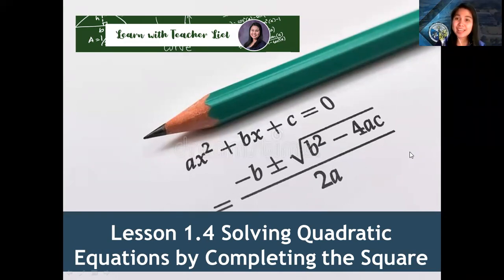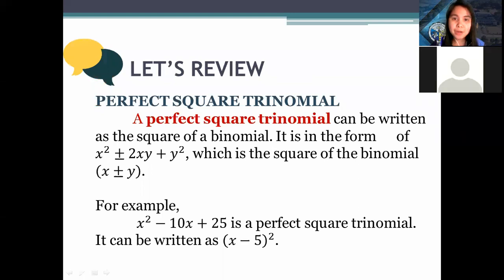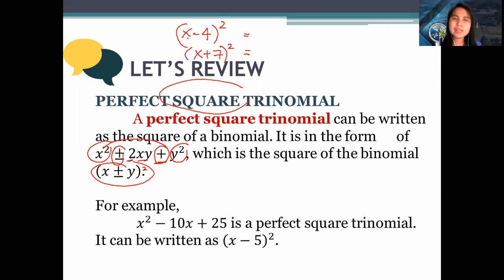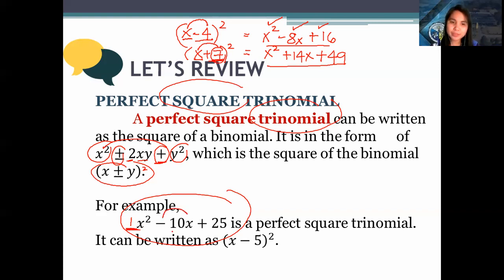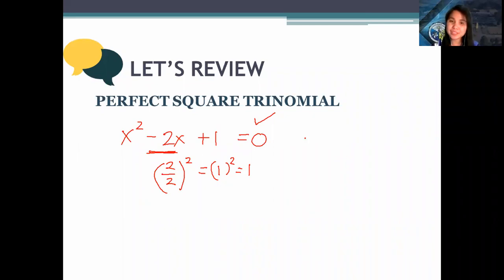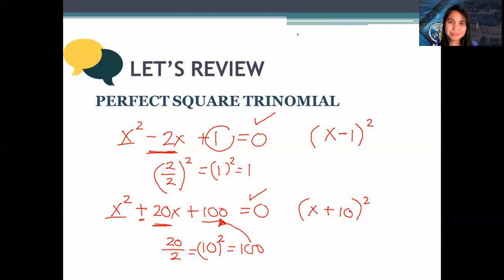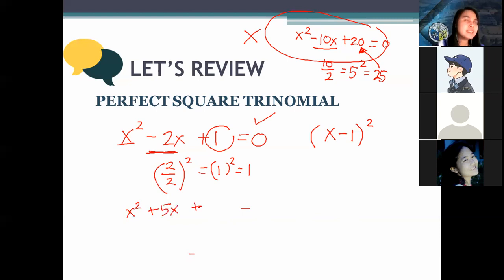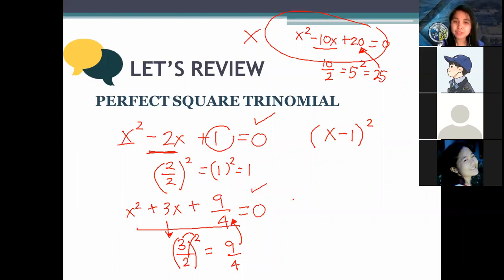Lesson 1.4 Solving Quadratic Equations by Completing the Square (Part 1 of 3)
At the end of this lesson, you will be able to:
• Solve problems involving quadratic equations